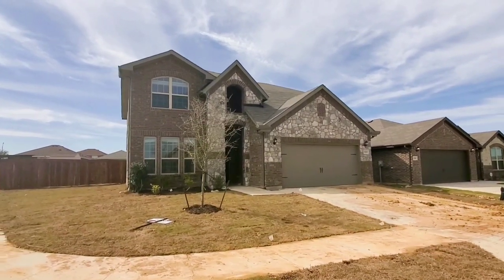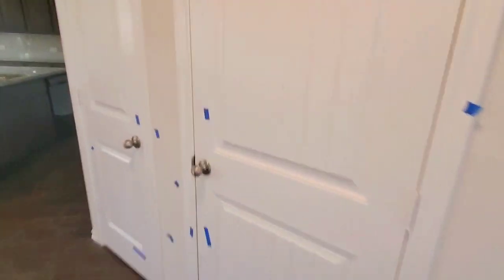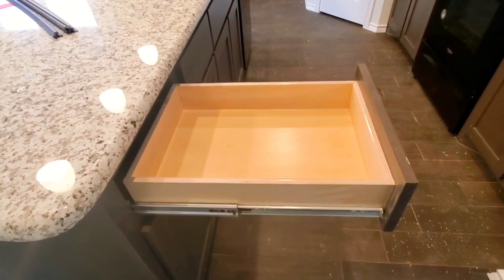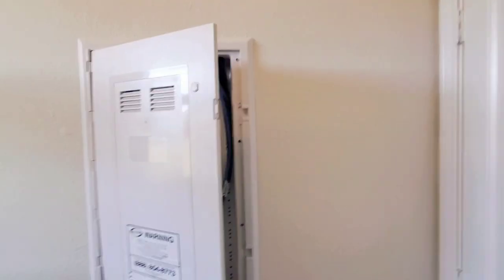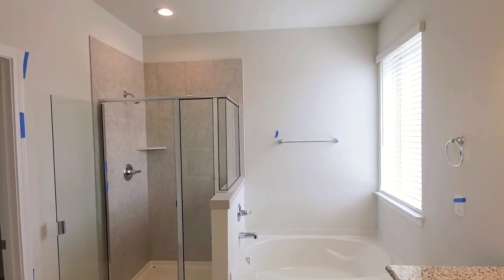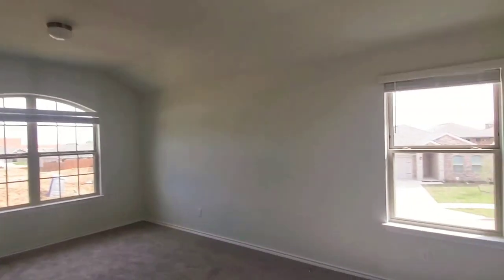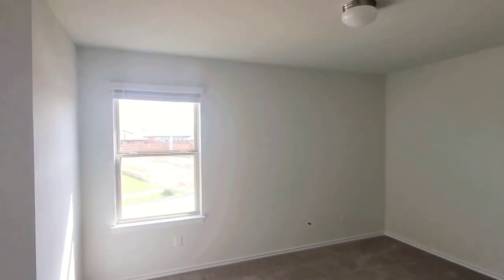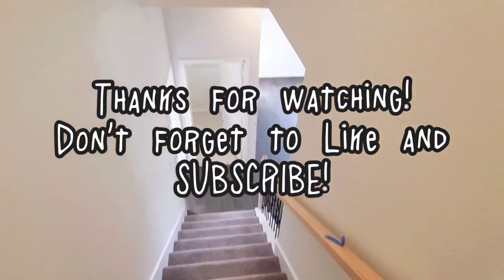FORT WORTH, TEXAS REAL ESTATE - New construction home for under $300,000!!!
Welcome back for a new walkthrough of one of our Raleigh floor plans in Rainbow Ridge.

This home offers 4 bedrooms, 2.5 bathrooms, flex room and game room  with 2,687 square feet. This home offers large 10-foot ceilings through most of the home, under-mount sinks throughout, wood-look tile, window blinds, garage door opener, smart home package and more!

This home sold for under $300,000!!!

The next video will be a walkthrough of this same plan that is under construction and available for purchase!

This home is in our Rainbow Ridge community in Southwest Fort Worth.

In Rainbow Ridge, our homes come with a full sprinkler system, blinds on all operable windows, garage door opener, garbage disposal, built-in pest control system and smart home package!

The model home for Rainbow Ridge is located at 9221 Poynter street in Fort Worth, TX 76123

The model in Rainbow Ridge is our Lincoln floor plan and offers 3 bedrooms, 2 bathrooms with a large open concept kitchen/dining/family, a large walk-in pantry as well as 10-foot ceilings with 1,861 square feet.

These are new construction homes for sale in Fort Worth, TX built by Impression Homes.

Our Rainbow Ridge community in Fort Worth, TX  offers 8 versatile floor plans starting at $199,990!

The base price to build this home in Rainbow Ridge is $263,990*.

If you have been working on your finances and are ready to buy your first home or downsize to a smaller home, we are here to help!

Purchasing a home is a large investment, for most people, it will be the largest investment of their life! Because it is such a large purchase, we want to make sure you get all your questions answered about the home, financing options, and more. We want this to be a wonderful home to live in and an amazing investment into you and your family's future!

Patrick Griffin Community Sales Manager - Rainbow Ridge

LAST CHANCE - Get 2 Free Stocks on WeBull when you deposit $100 (Valued up to $1400):

*Prices are constantly changing and subject to change at any time. Please reach out for the most up to date pricing.
*Some of the links and other products that appear on this video are from companies in which Patrick Griffin will earn a referral bonus. Some of the offers mentioned may no longer be available.